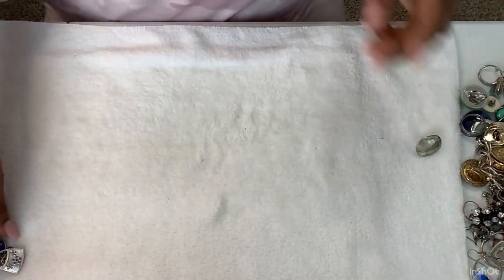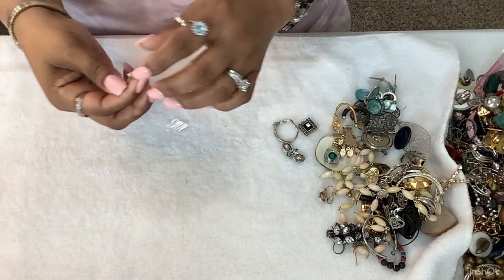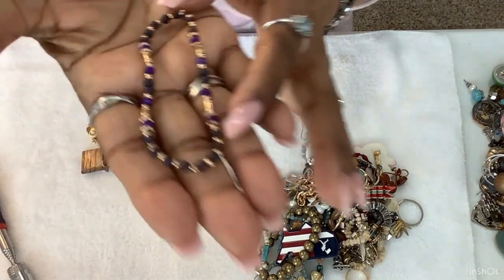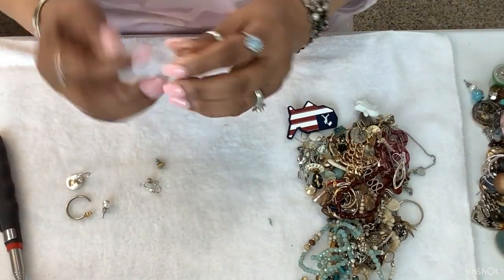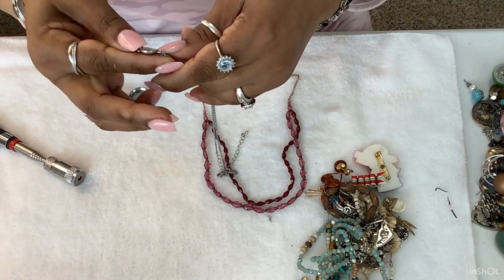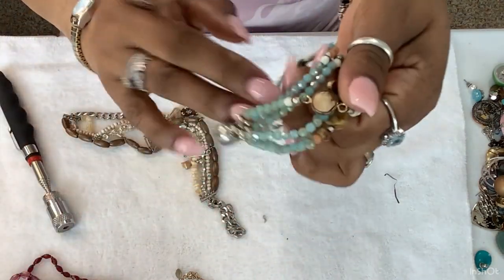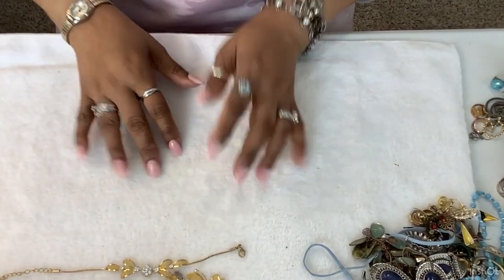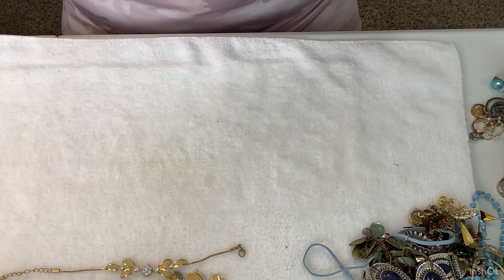5-29-2023 Part 3 Goodwill Box Opening 💎